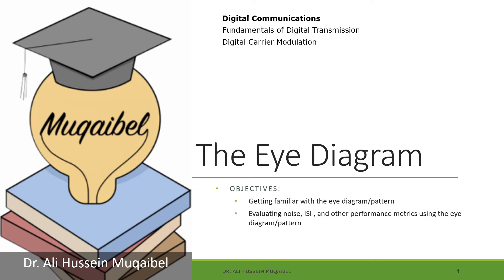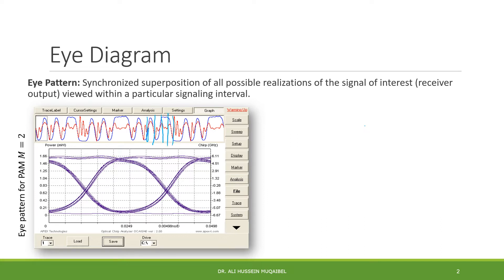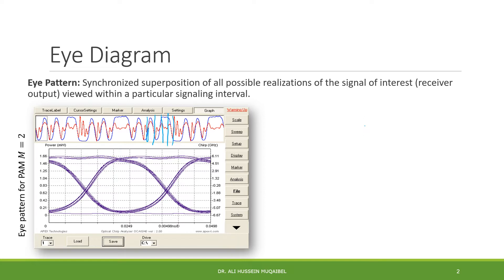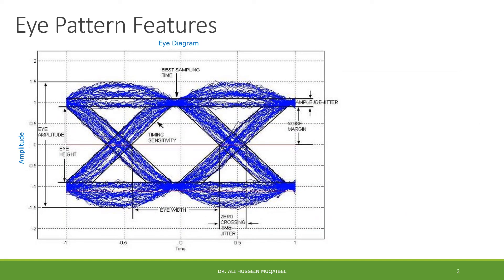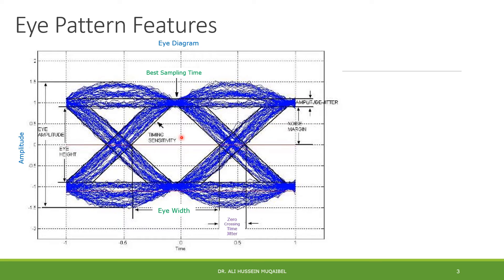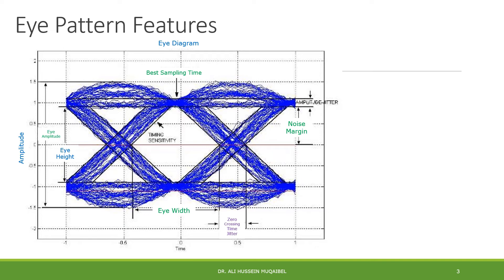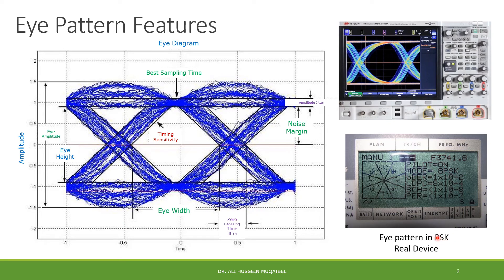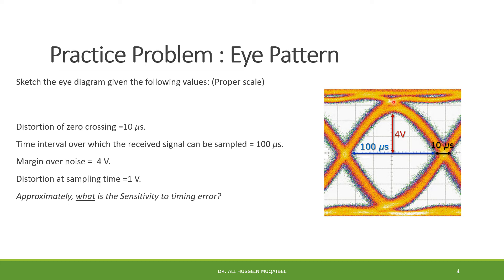7.9 Eye Diagram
The eye diagram or eye pattern is a very important tool to evaluate the performance of the network under noise and ISI conditions. Noise margin, time sensitivity, amplitude jitters and zero crossing jitters are among the things that can be evaluated.